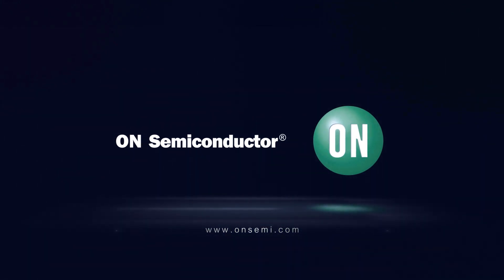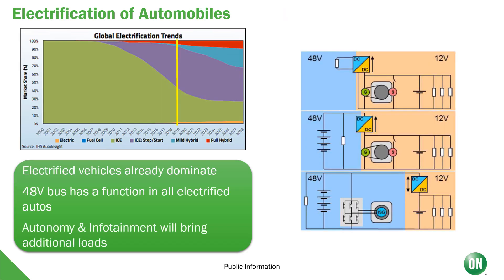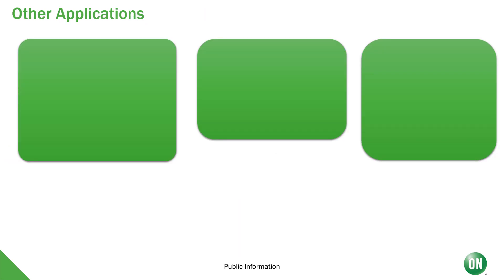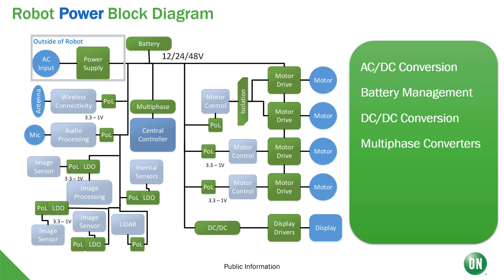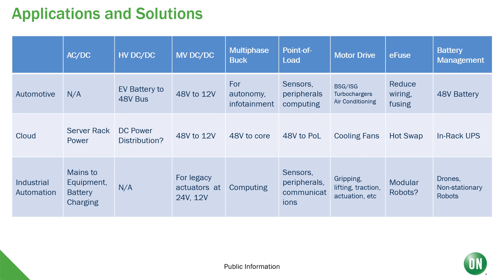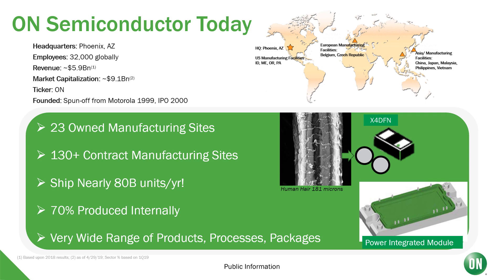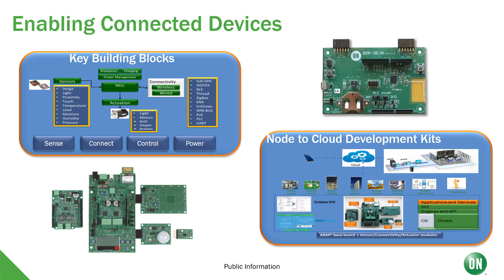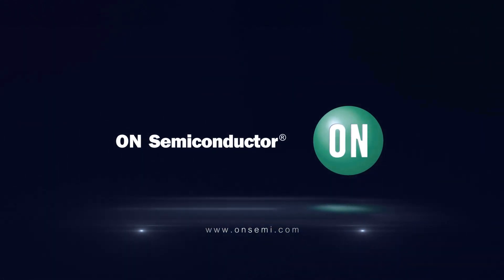Robotics and the Emerging 48V Ecosystem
48V power is being used more and more in areas such as Automotive, Cloud, and Robotics. In this webcast we'll focus on 48V power for Robotics by walking through robots block diagrams and the parts needed to create a modular 48V robot.